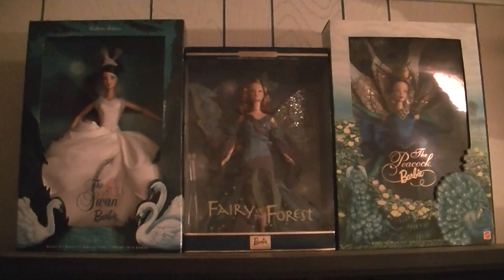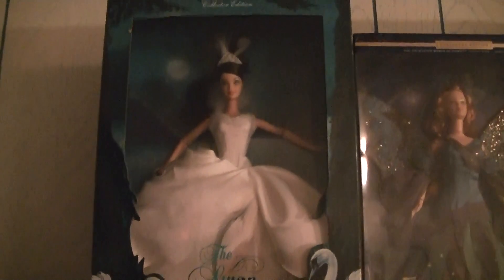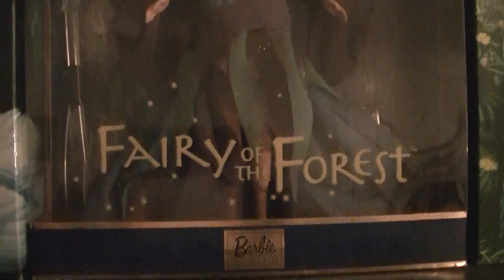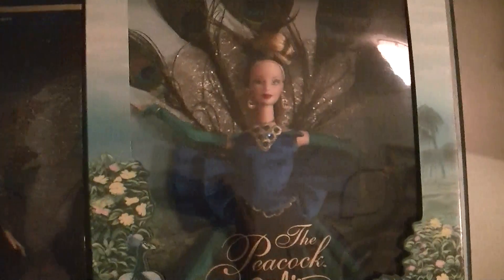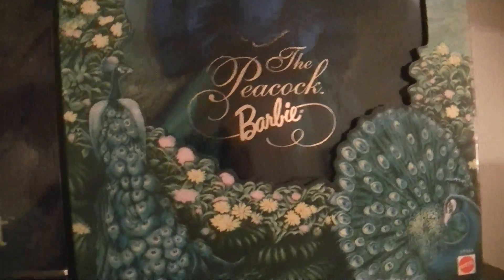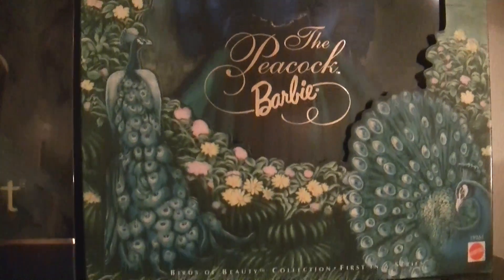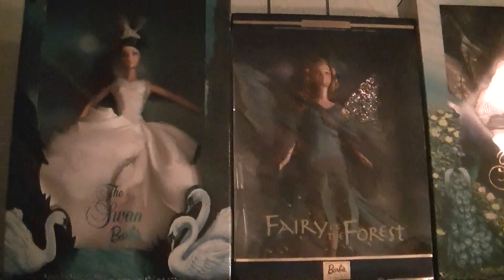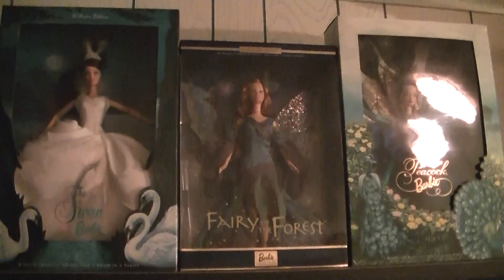fairy barbie and birds of flight barbies